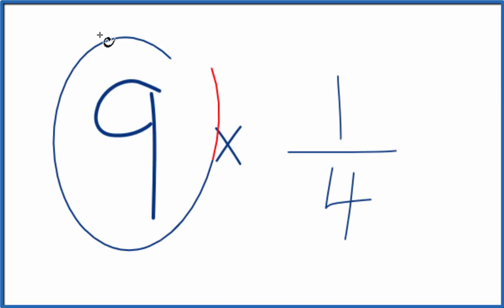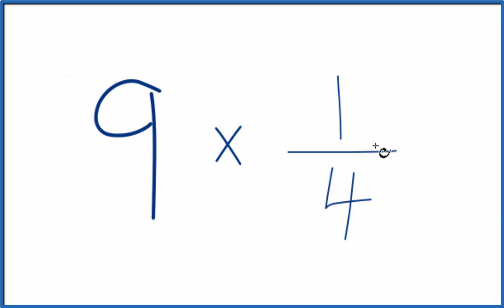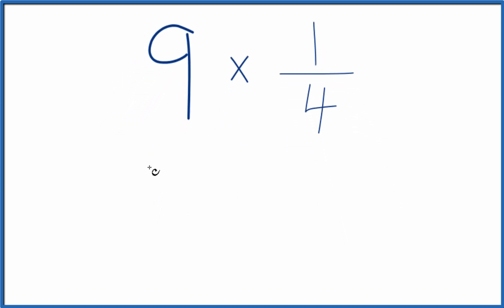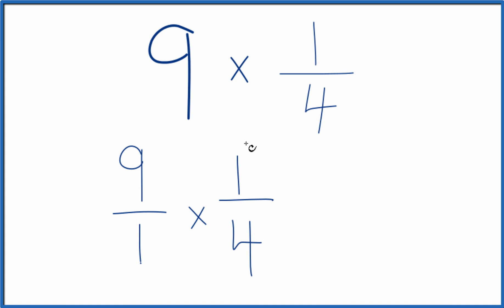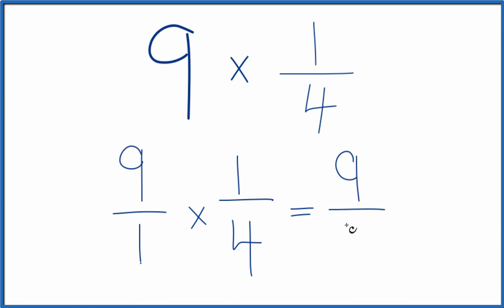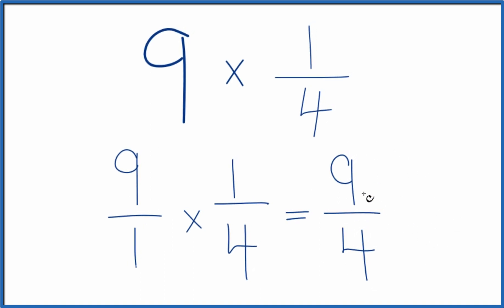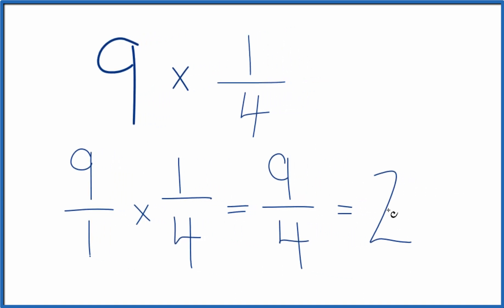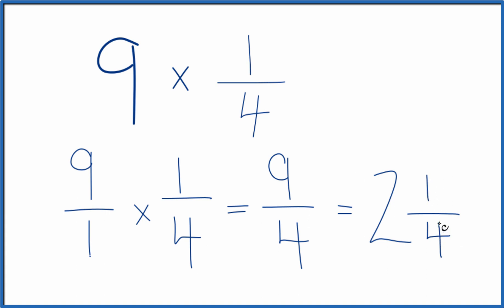9 times 1/4 (Nine times One-Fourth)